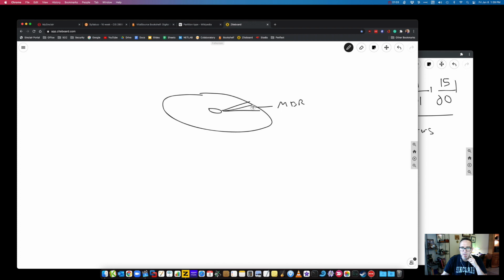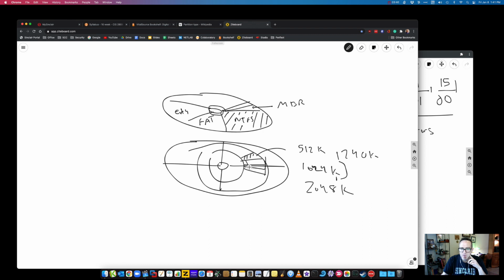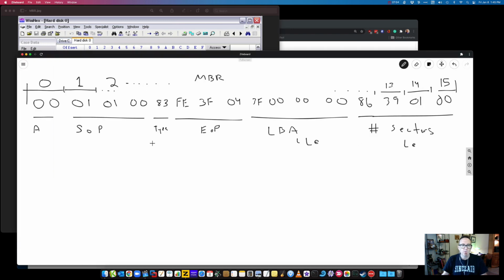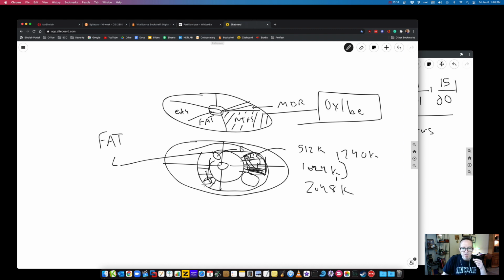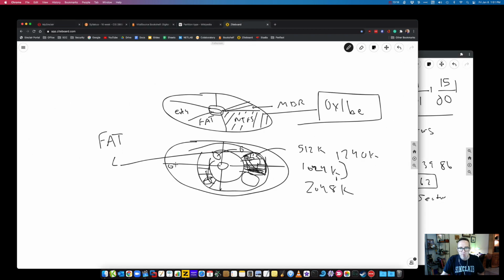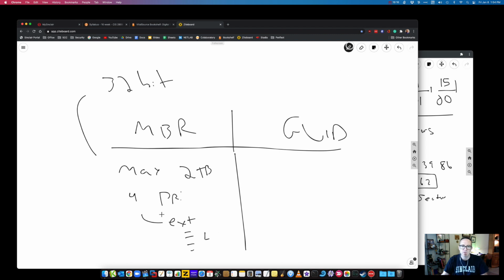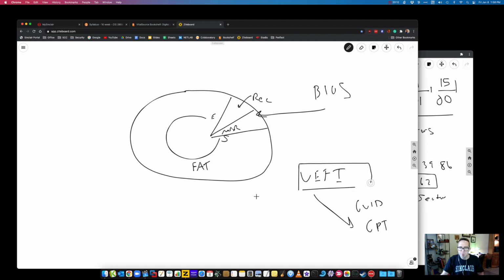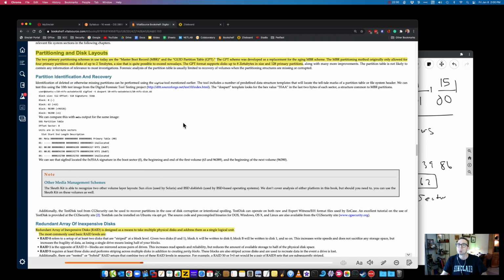CIS 2808 v2 Topic3 Hard Disks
Hard Drives , MBR and FAT tables.